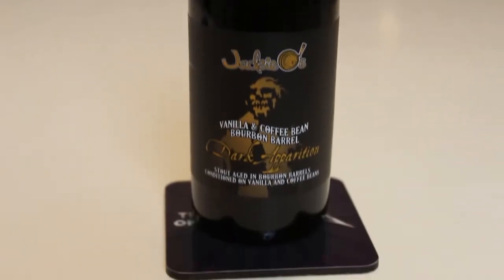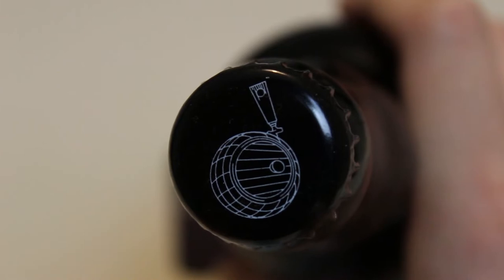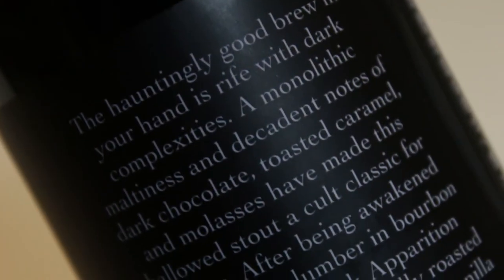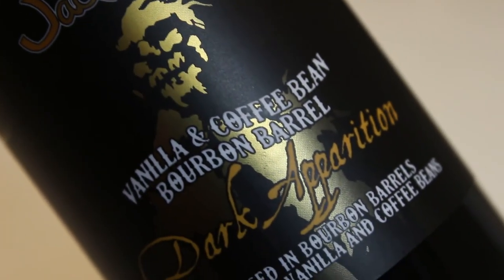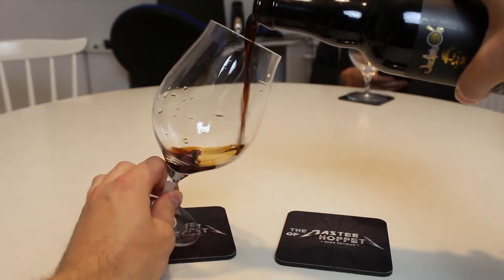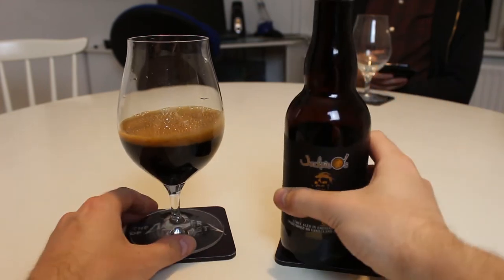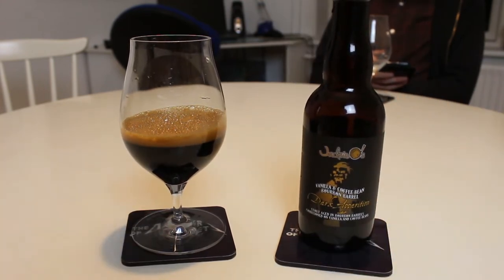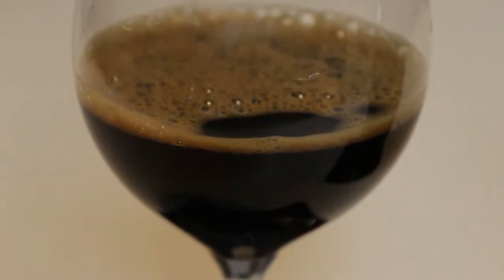Jackie O's Dark Apparition (Bourbon Barrel Aged w/ Vanilla & Coffee Bean) | TMOH - Beer Review #3129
for the beer!

Information About This Beer:

Brewery: Jackie O's Pub & Brewery
Beer: Jackie O's Dark Apparition (Bourbon Barrel Aged w/ Vanilla & Coffee Bean)
Style: Imperial Stout
Location: Brewed by the Jackie O's Pub & Brewery, in Athens, Ohio  USA.
ABV: 12.8%
Rating: 94/100